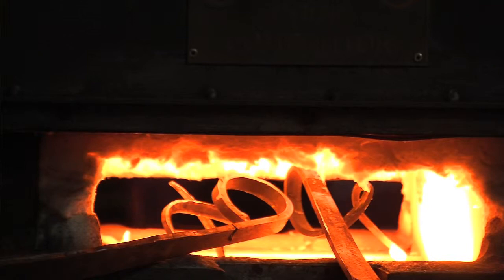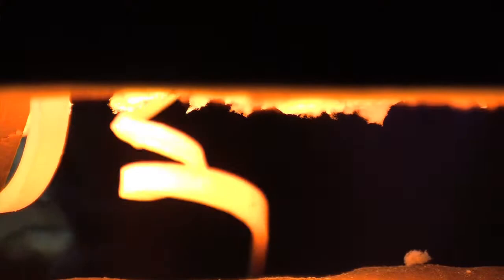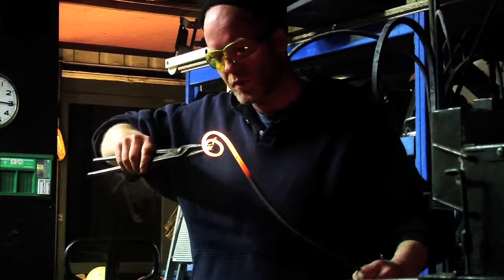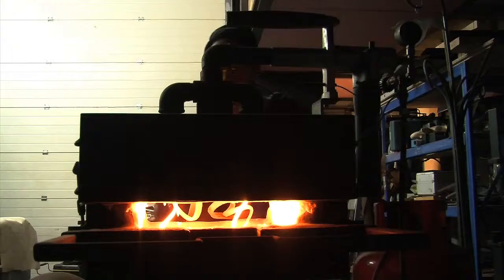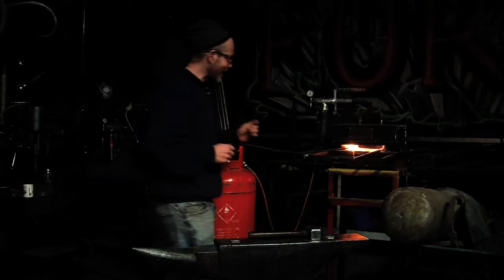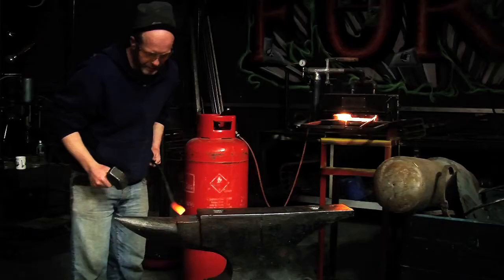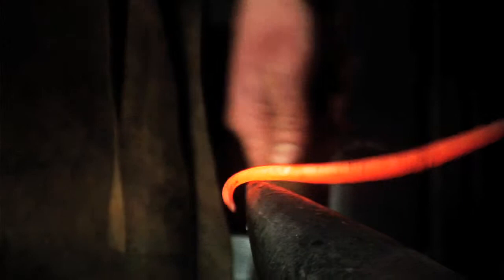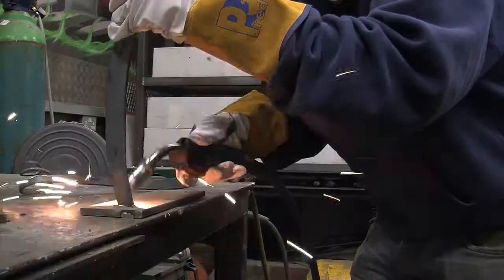Conan Sturdy Blacksmith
Conan Sturdy a blacksmith from London, short clip about him and his work...